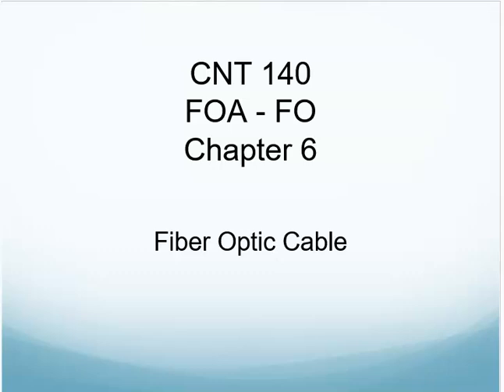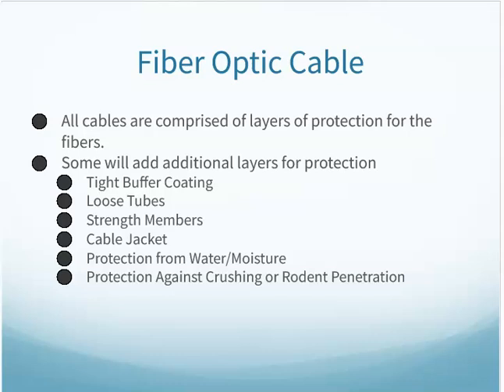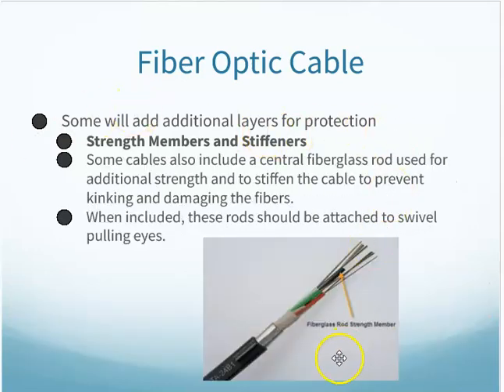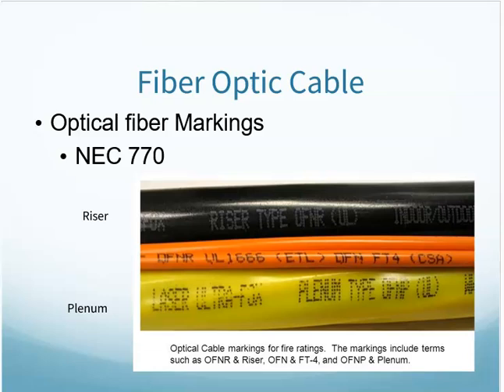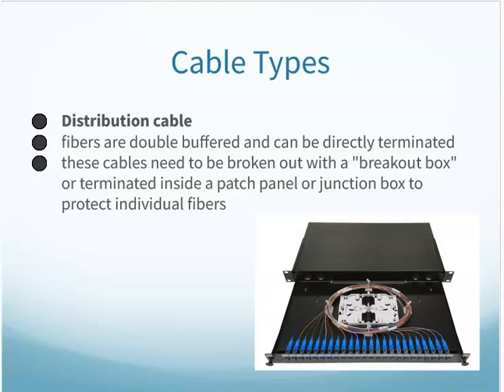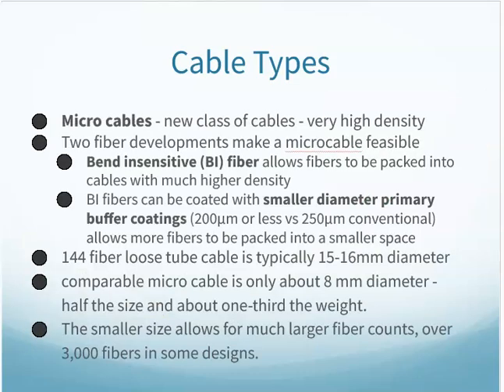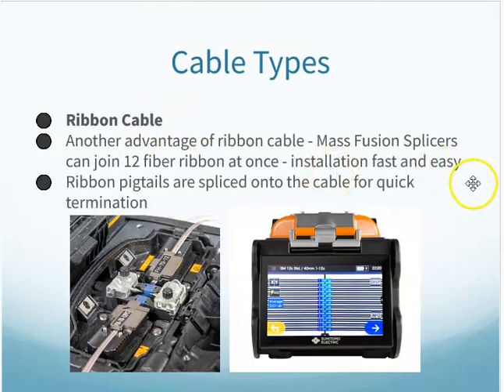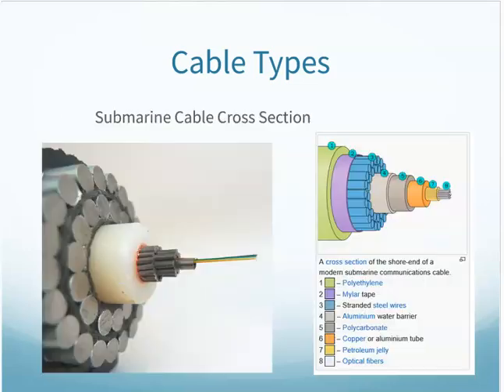CNT140 FOA FO Chap6 Fiber Cable 1